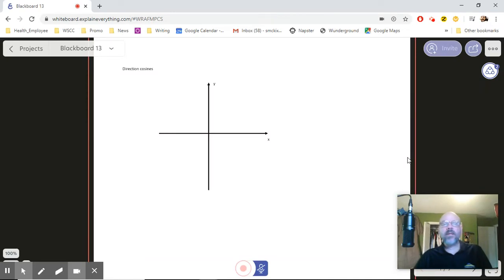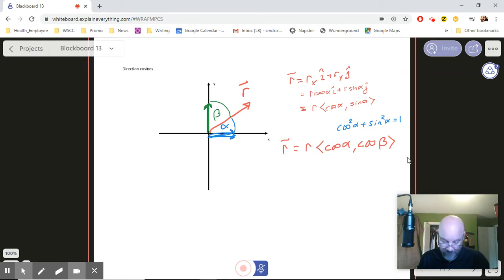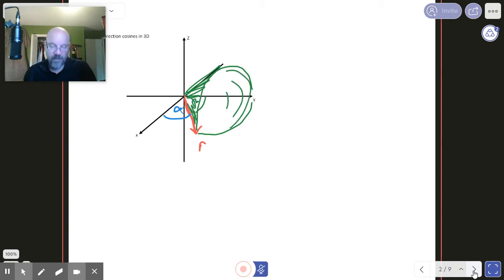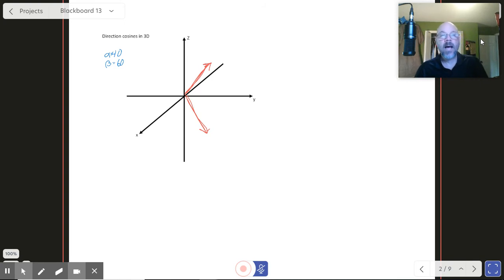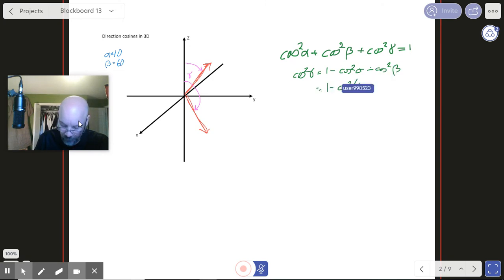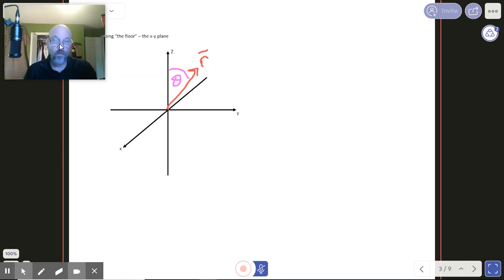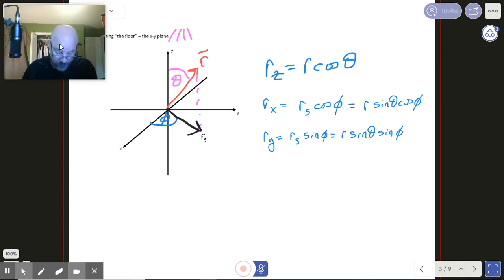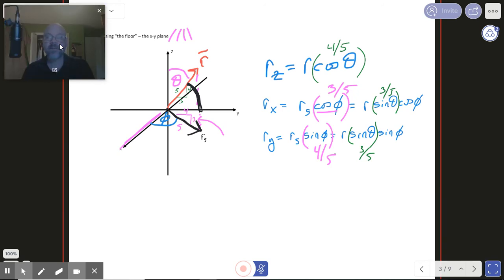Statics: 1C 3D Vectors: Intro